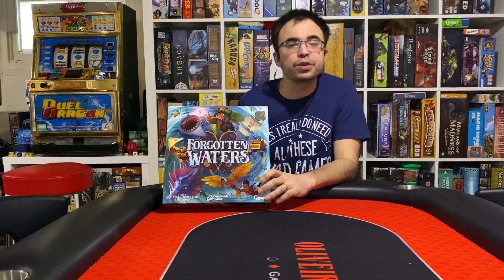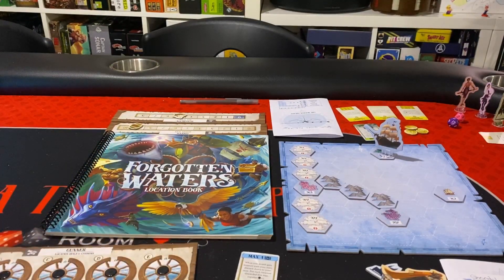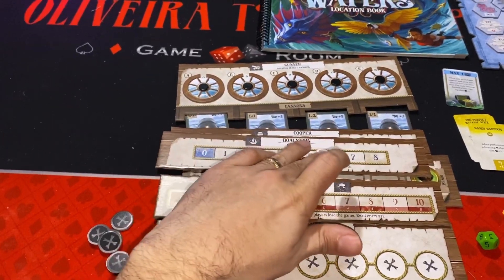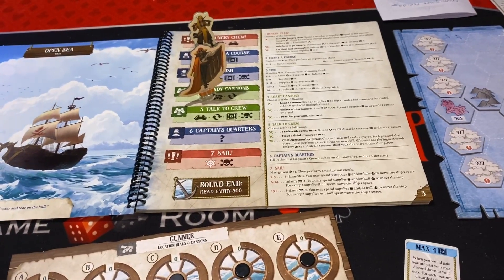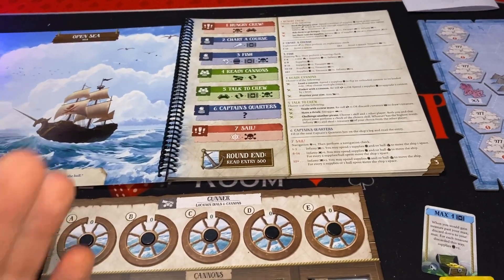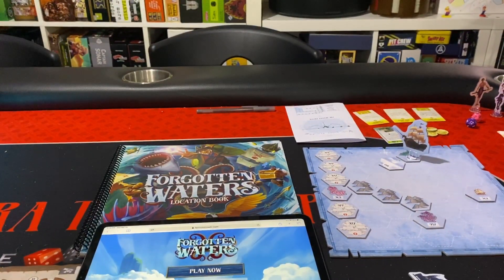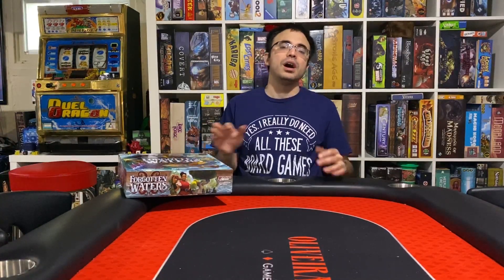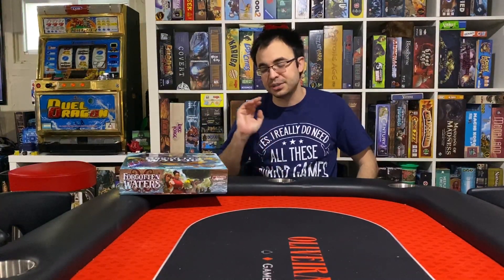Forgotten Waters Board Game Rules Overview + Review - Pirate App Based Adventure!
Today we take a look at Forgotten Waters Board game, a pirate adventure game from Plaid Hat Games.

Timestamp: 01:08 - Gameplay Overview
Timestamp: 18:04 - My Final Thoughts on the Game